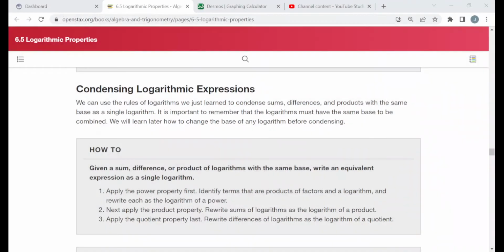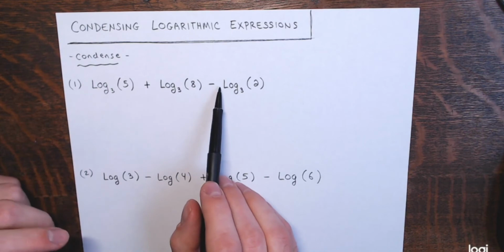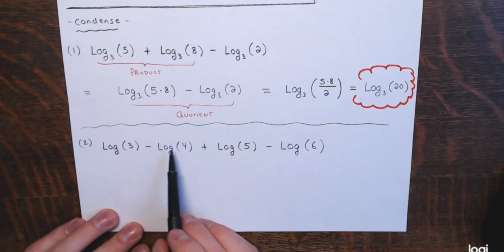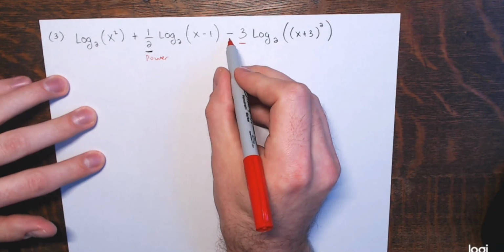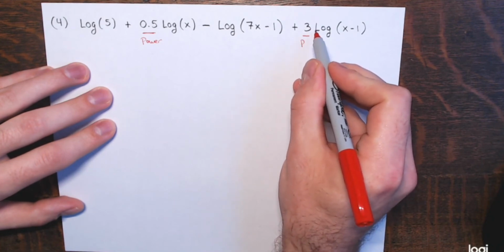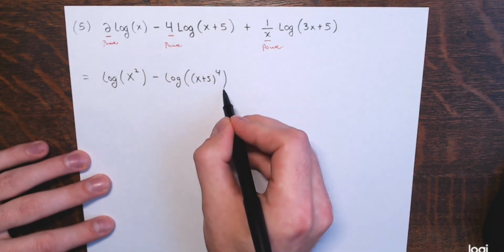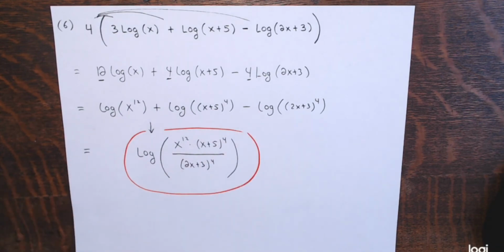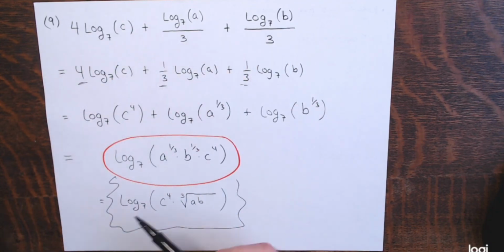Condensing Logarithmic Expressions